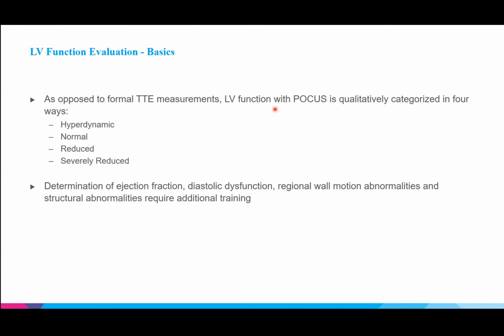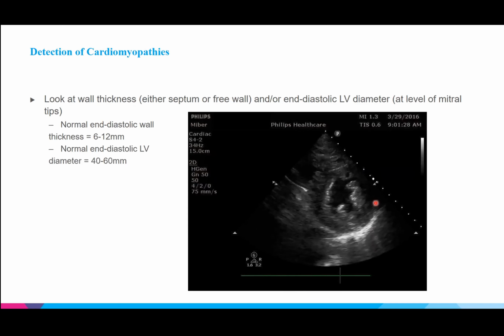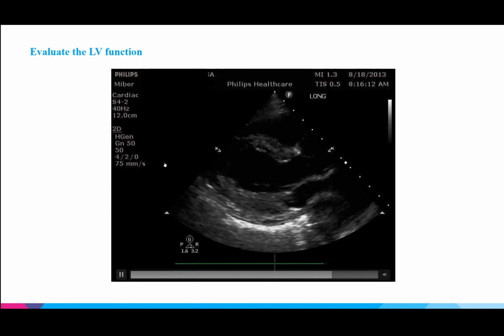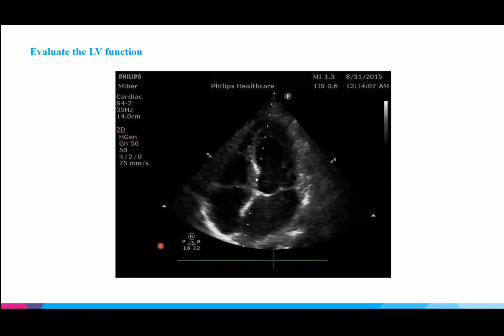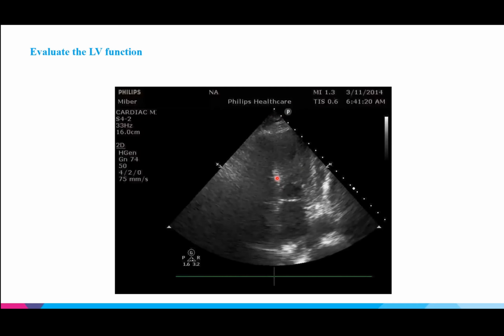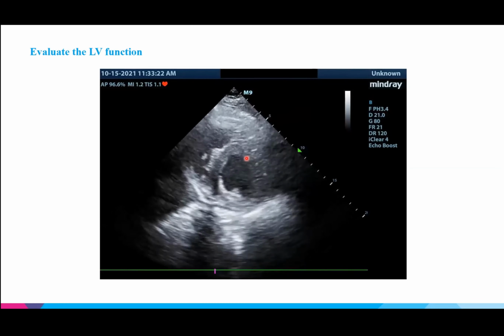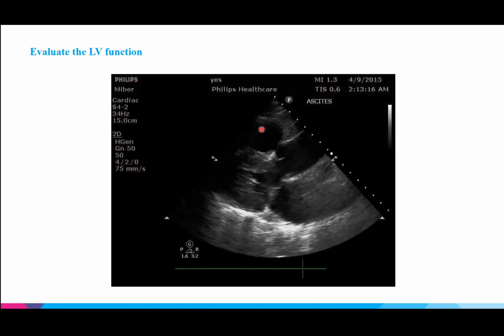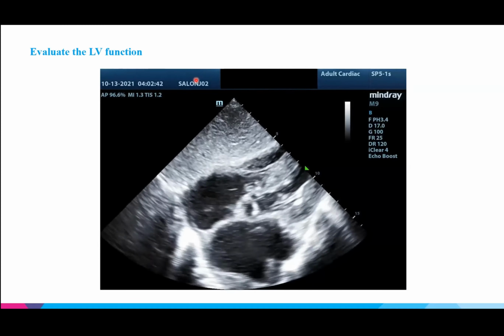LV Function Evaluation Intern Dr Adam Rothman